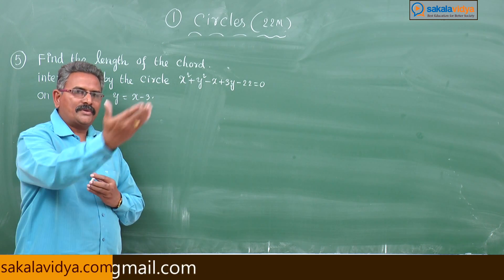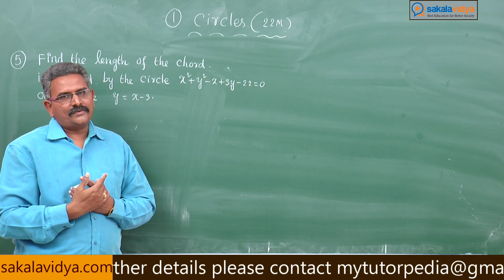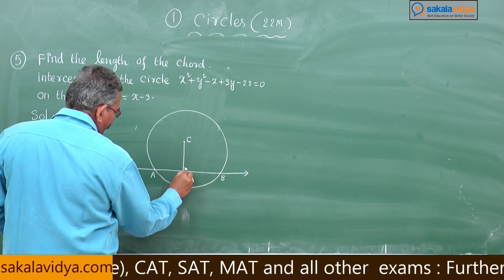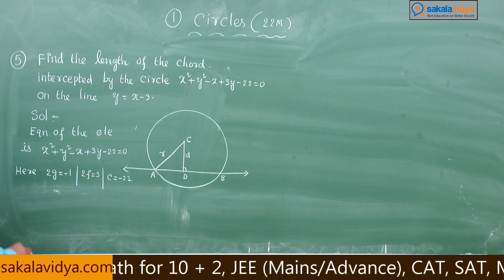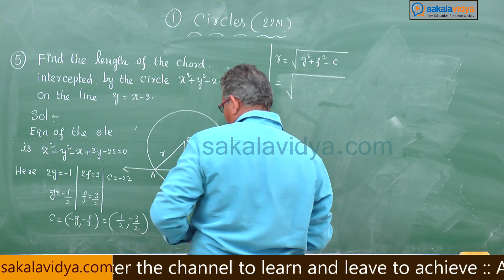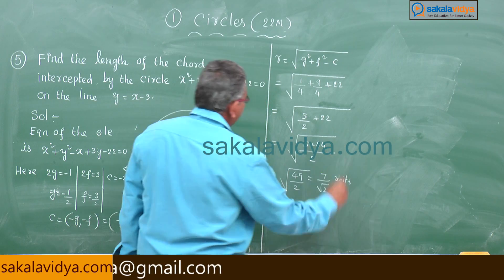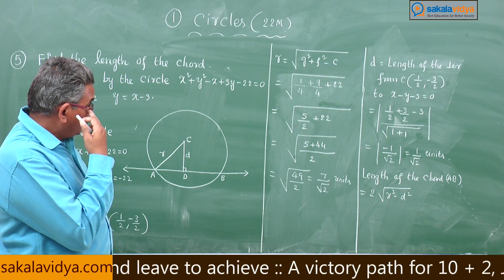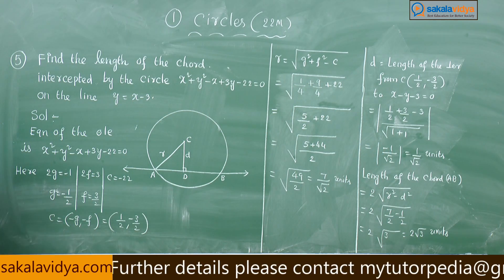How to score 75 marks in 24 hours in Intermediate|2B| CIRCLES PART 14